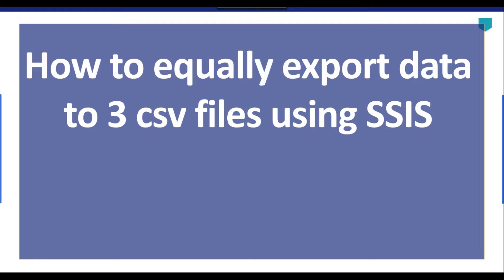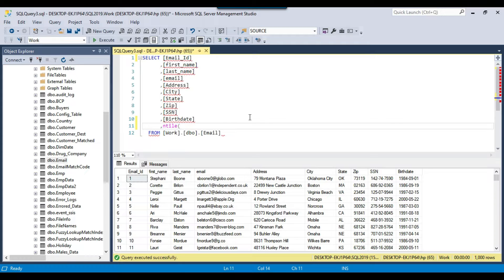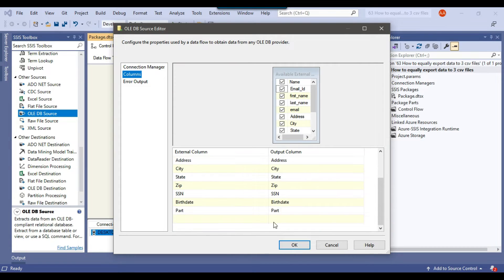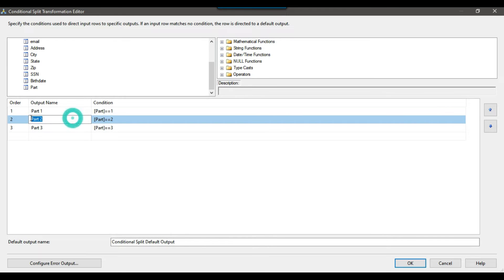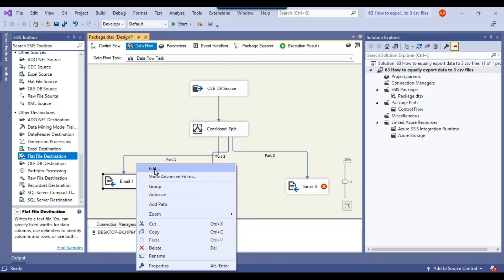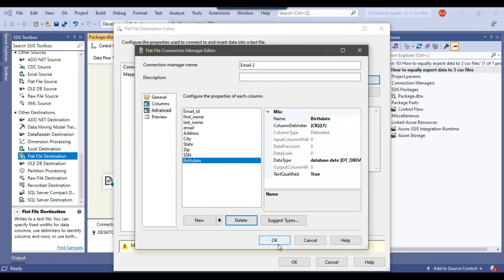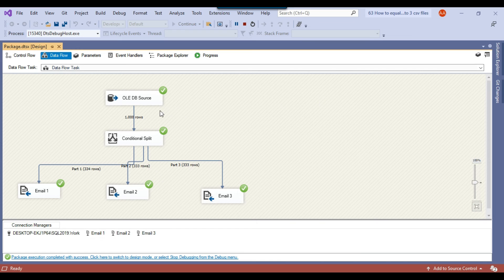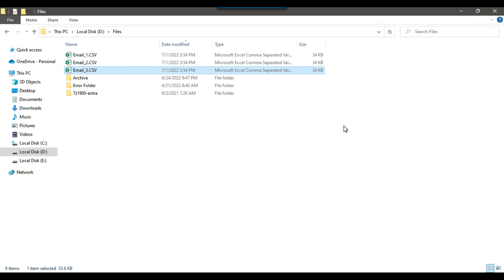63 How to equally export data to 3 csv files using SSIS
How to equally export data to 3 csv files using SSIS

How do I export SSIS to CSV?
How do I create a dynamic csv file in SSIS?
How do I export table data into CSV in SQL Server using query?

Happy Learning.